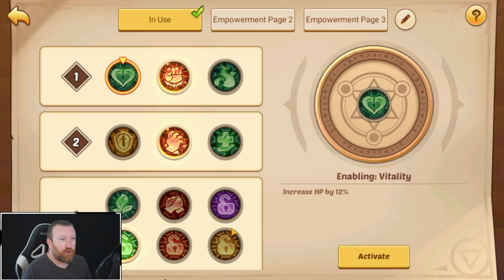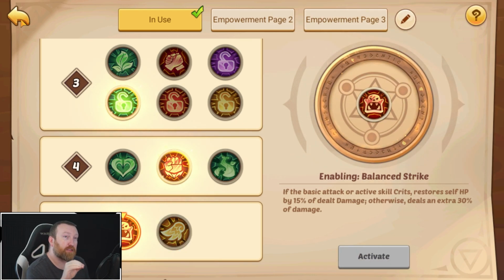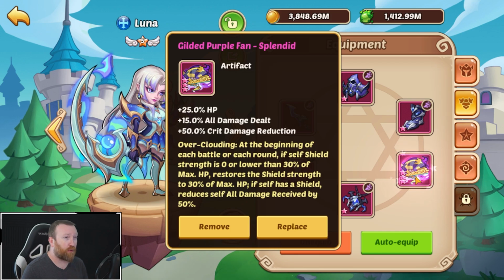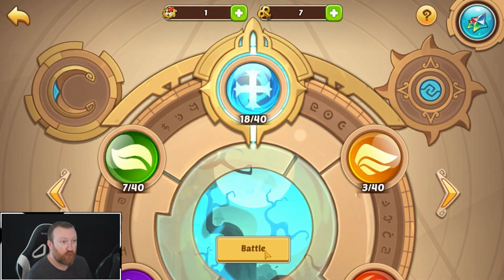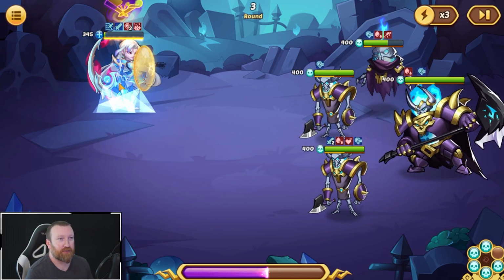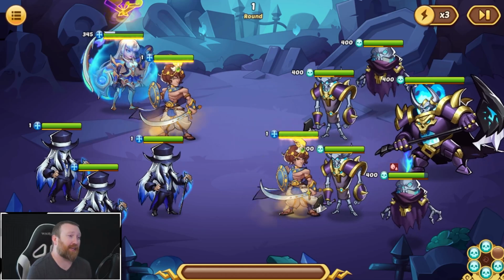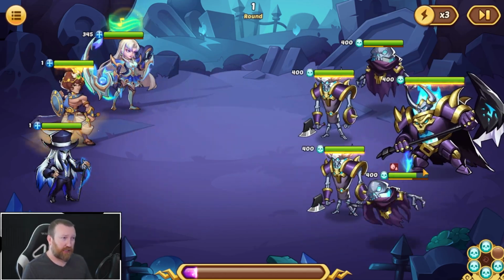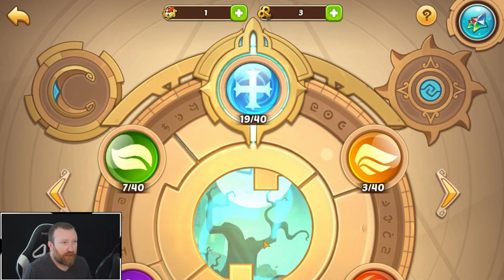Idle Heroes - FAN Always Carries Non-Healing Heroes Like LUNA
Hey everyone, well this is one thing we did not try the other day, and while it makes a HUGE difference, it is still not enough to carry Luna to SL 20 sadly even at V4.